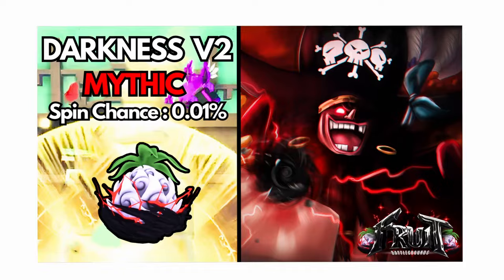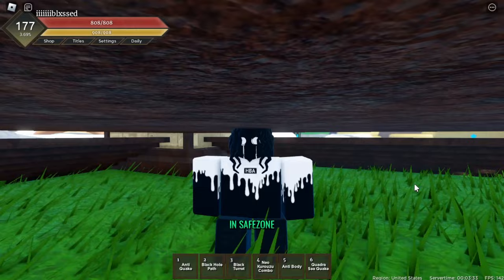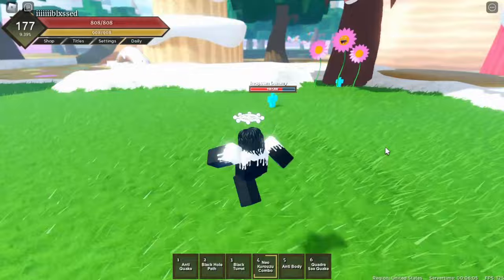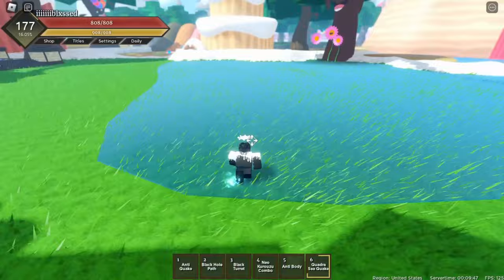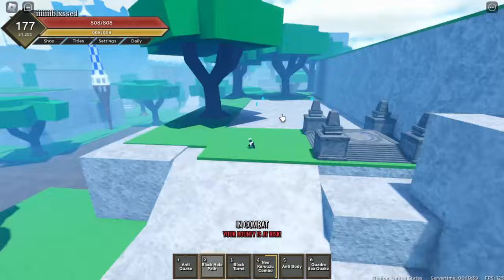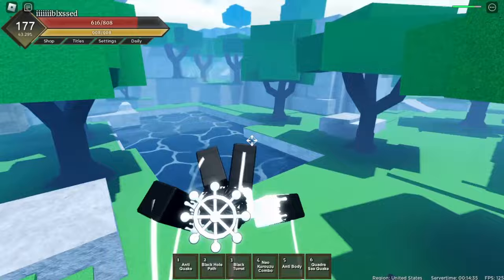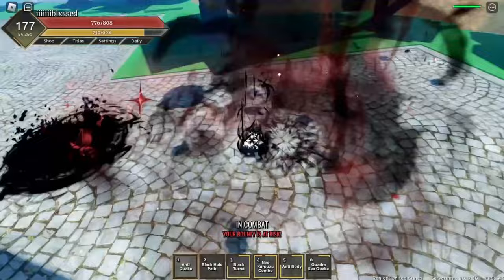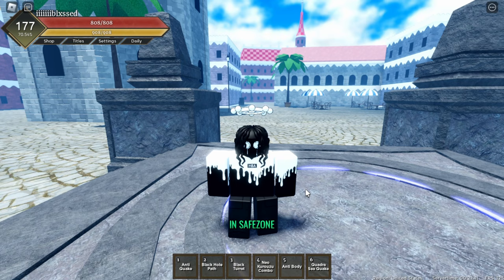DARKNESS V2 FULL SHOWCASE IN FRUIT BATTLEGROUNDS...(ROBLOX)